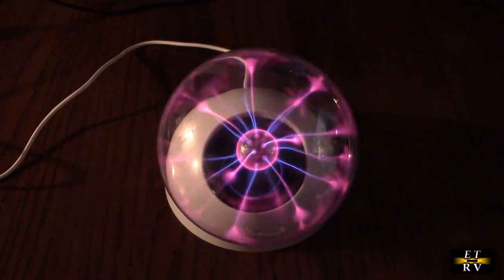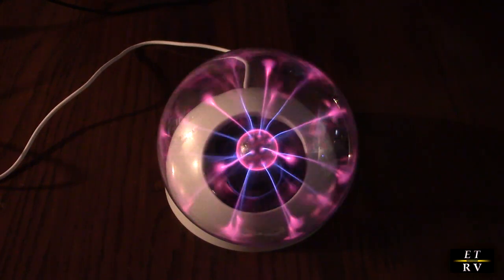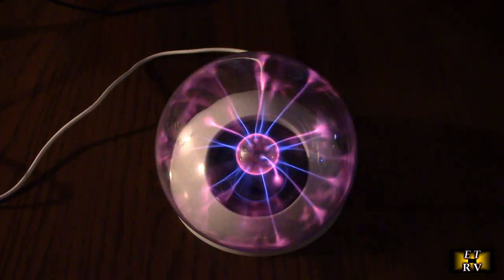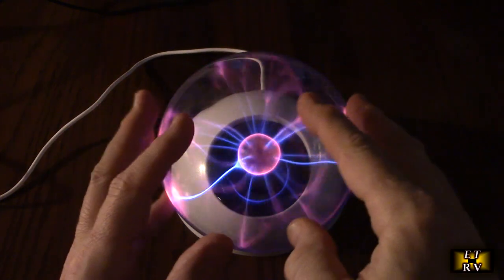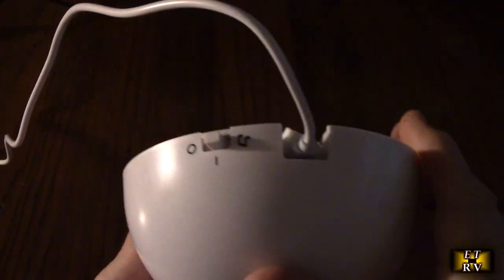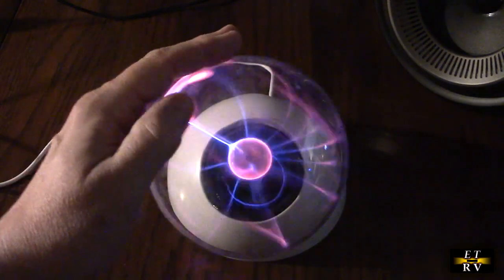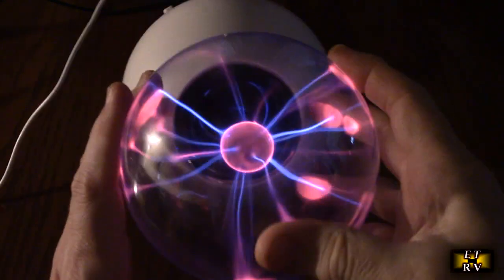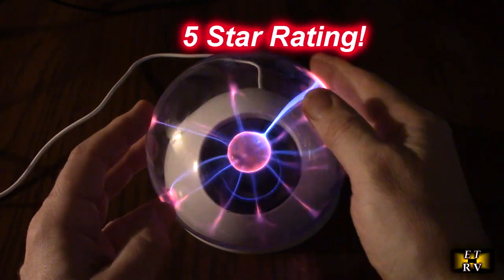Thames & Kosmos "The Plasma Ball" Classic Scientific Device, 5"Glass Sphere REVIEW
ORDER Thames & Kosmos "The Plasma Ball" Classic Scientific Device, 5"Glass Sphere, Interactive Electric Light Show | Explore Electricity, Matter, Energy

    Learn about electricity, matter, and energy with this timeless scientific instrument in a reimagined new design.
    The plasma ball sends a high-voltage, alternating current from its core, illuminating a noble gas inside the sphere and creating a mesmerizing electric light show!
    Sound-activated mode enables the plasma to dance to the beat of your favorite music!
    Can be powered by (4) AAA batteries (not included) or by the included USB-C cable.
    Unique design allows the plasma ball to be displayed on a tabletop or hung on a wall!